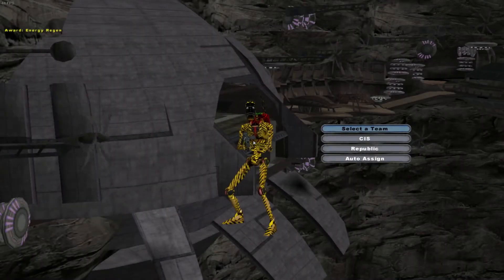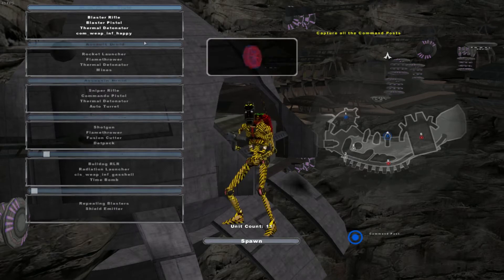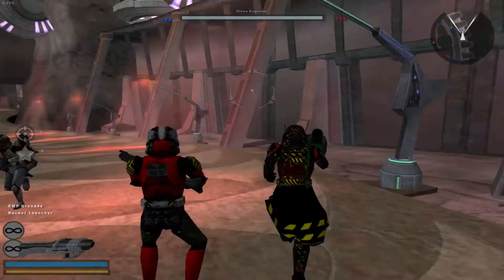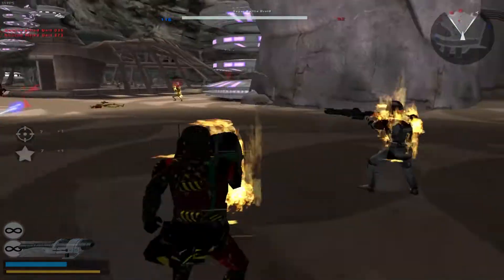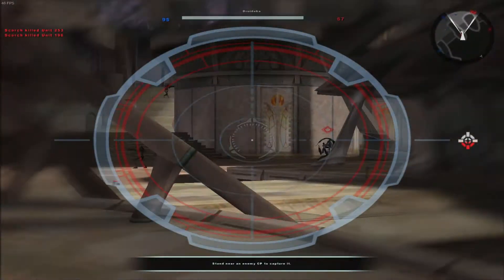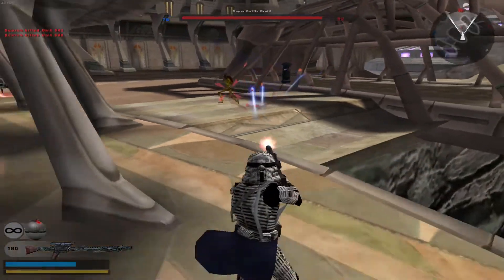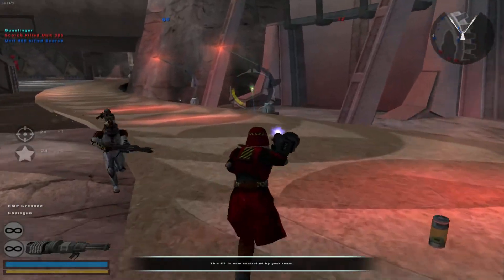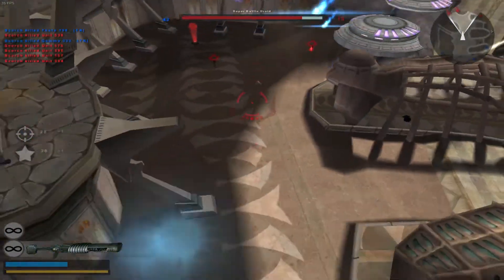Star Wars Battlefront II (PC) MODS: The Cage Match Sides - Utapau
Welcome back Ladies and Gents to a brand new video, today we're going to be taking a look at DANN BOEING's The Cage Match Sides. This mod replaces the stock sides that are on the regular maps with The Cage Match units. All Eras are well equipped and have many new Weapons and abilities as well as new Skins. The Skins all look pretty amazing and have somewhat of a steampunk and MAD MAX vibe to them, which in my opinion looks absolutely amazing. I hope you guys enjoy today's awesome video and if you guys enjoy this video make sure you subscribe to support the channel and thank you guys for stopping by and ill see yall in the next video.

Add me on Xbox: WakidBlaster217